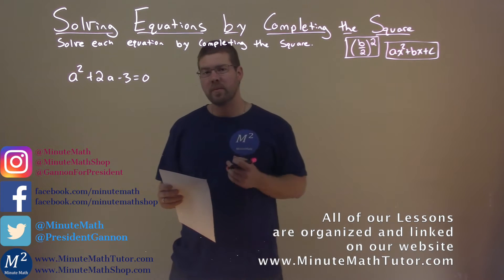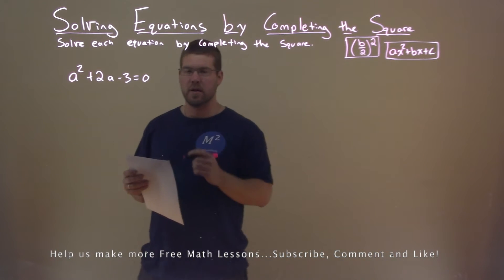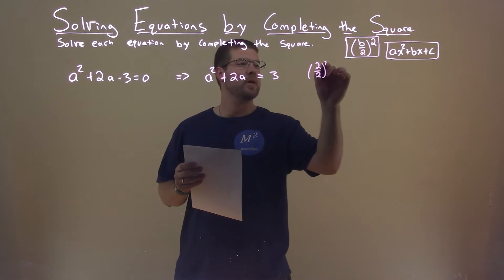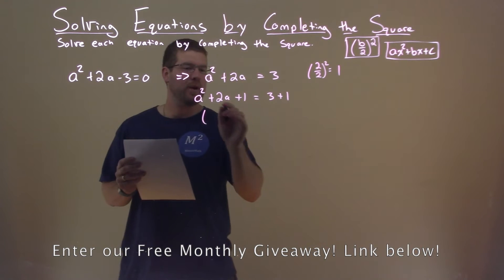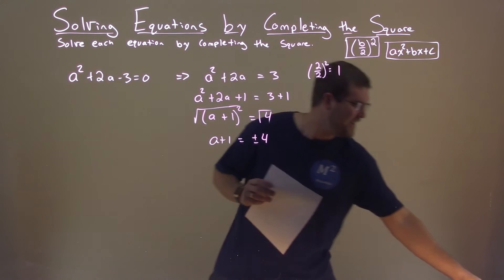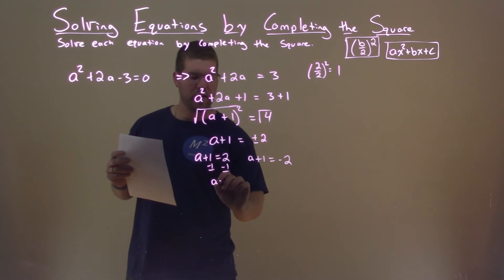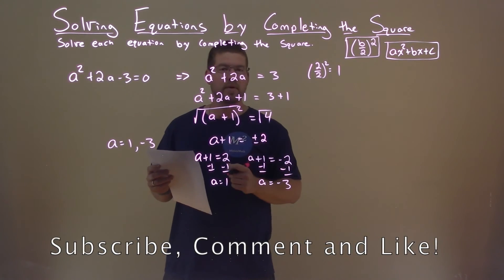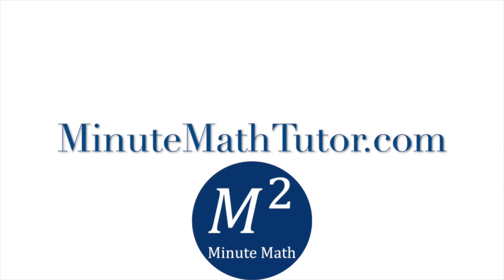Solve a^2+2a-3=0 by Completing the Square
Solve a^2+2a-3=0 by Completing the Square. Solve the equation by Completing the Square. In this free online math video lesson on Solving Equations by Completing the Square we solve each equation by completing the square. We learn how to solve a^2+2a-3=0 by completing the square.